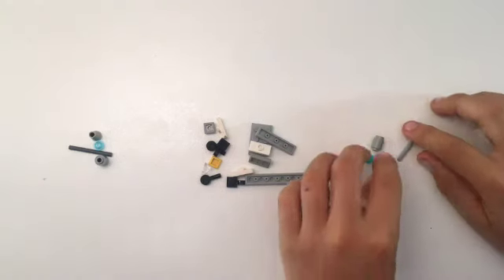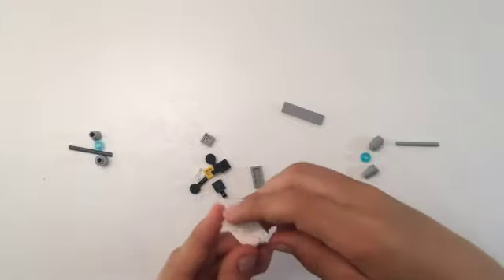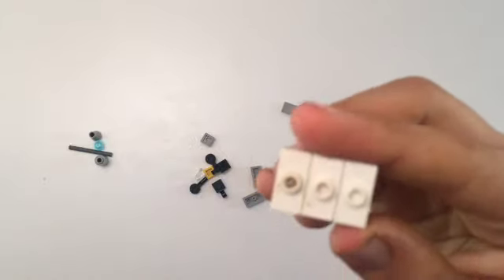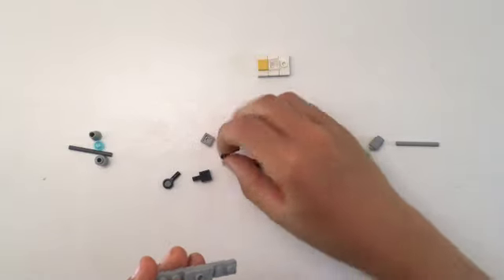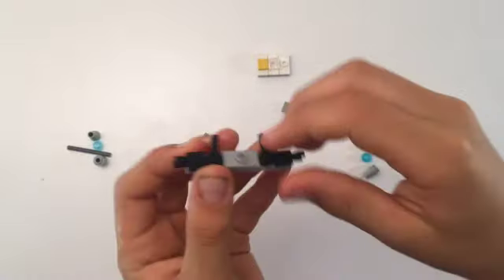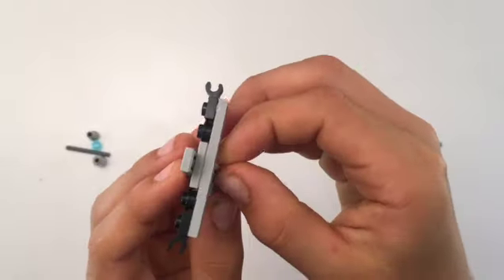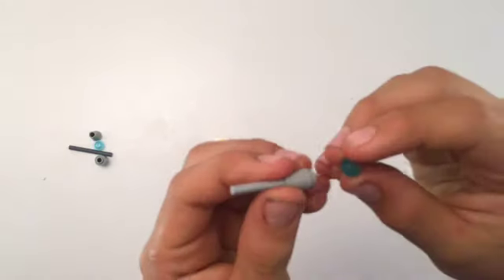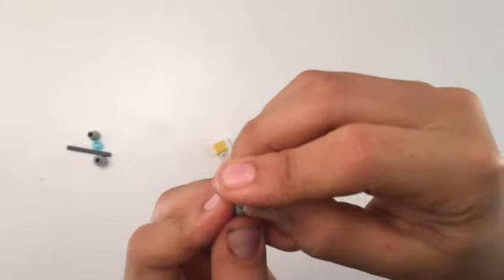STAR WARS LEGO - Make it MICRO!! Micro-scale Lego Y-wing.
Hi guys, here's another Lego micro fighter to add to your collection. These are fun little Lego projects to make that come together in no time. We love Star Wars in this house, so what could be better than Star Wars and Lego combined.